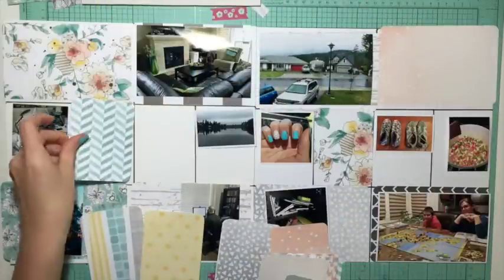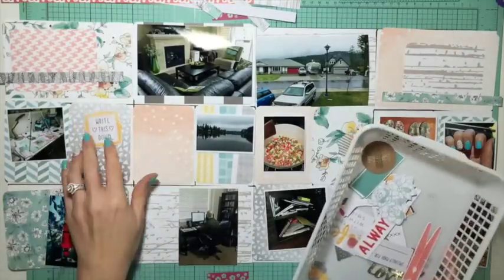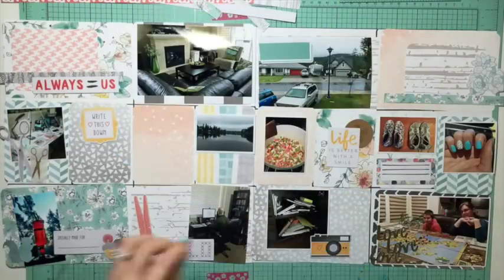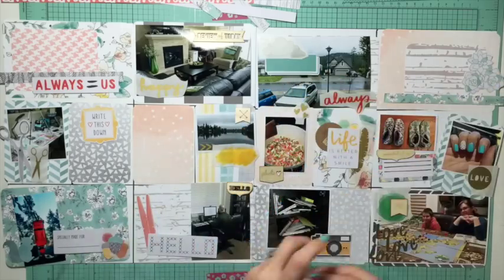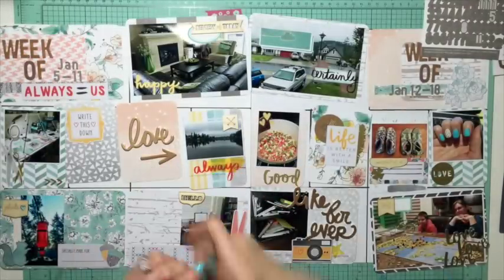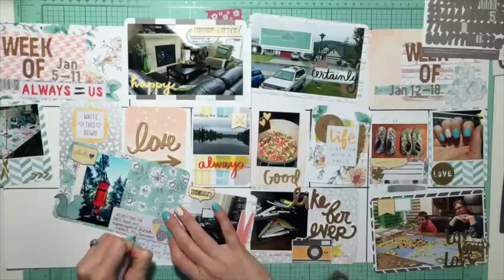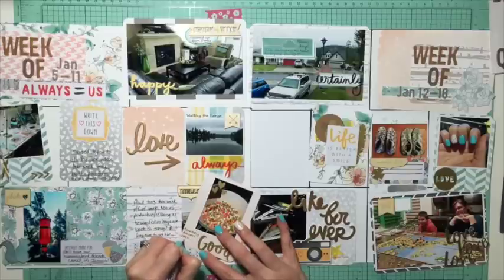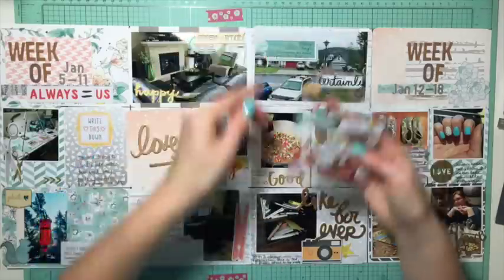Project Life - Process Video #1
Sharing my process for putting together Project Life spreads.  Did this 2 week spread using up my December Hip Kit.